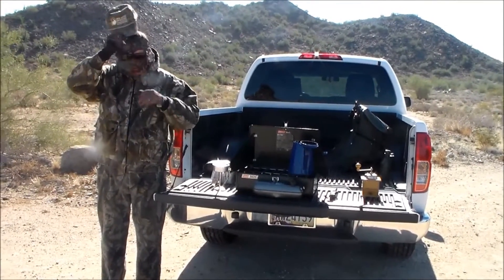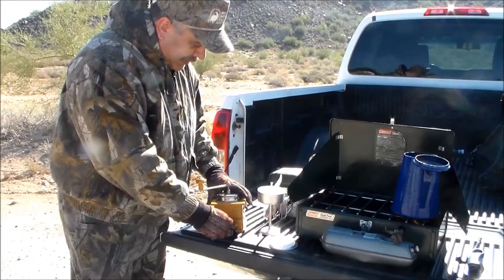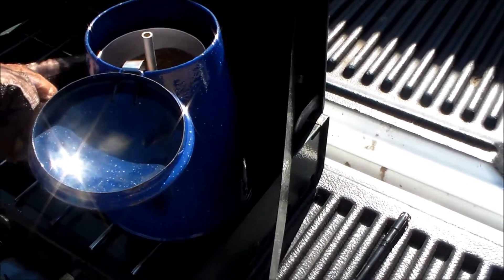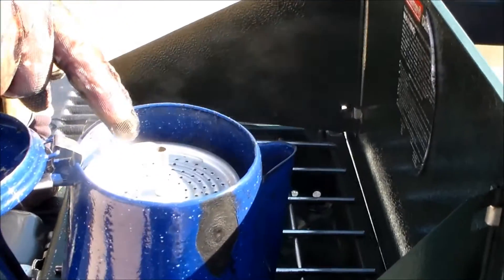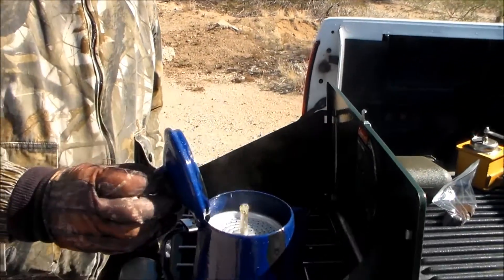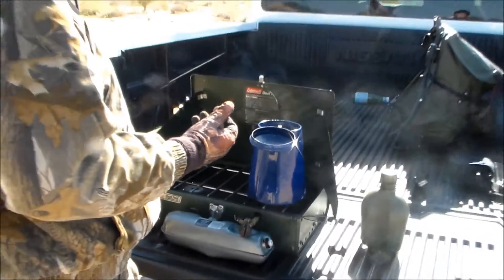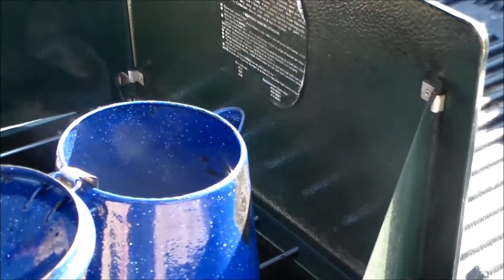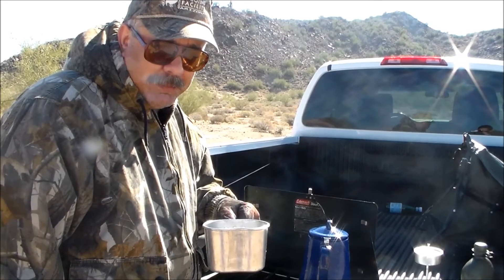Base Camp Coffee Making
Bill heads out to the tail gate of the truck and fires up the old Coleman Dual Fuel stove to share some old Cowboy secrets about brewing the best pot of coffee.